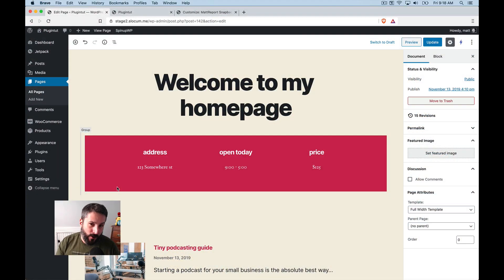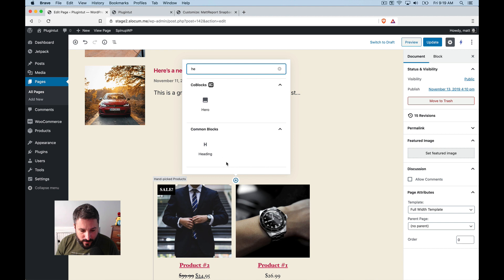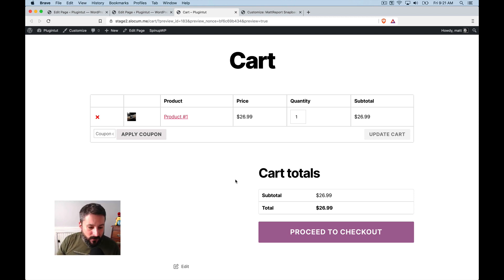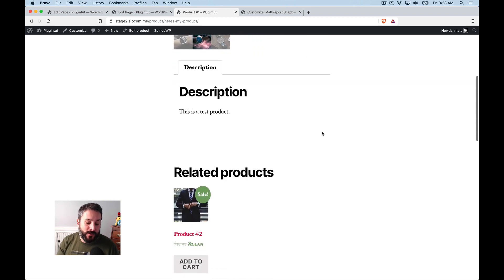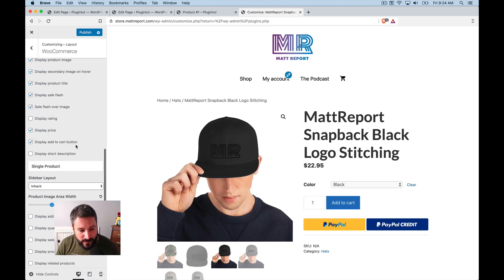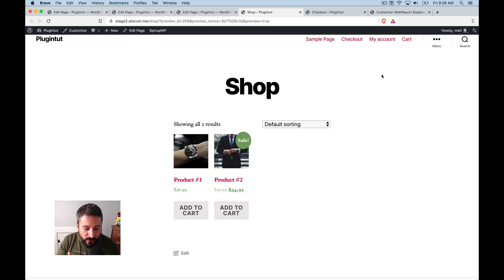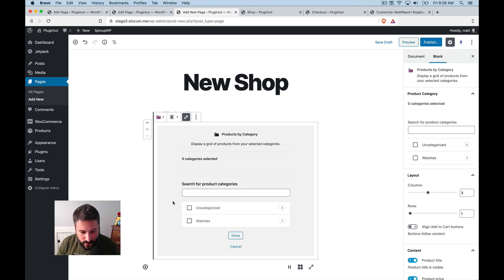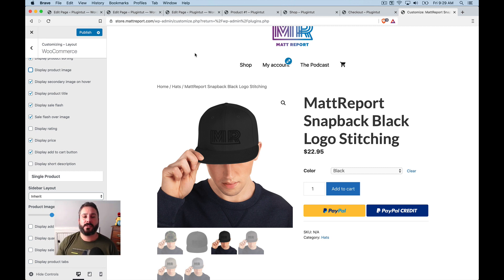Twenty Twenty Theme + WooCommerce | Will it Woo?!? 🤷‍♀️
Back with another Twenty Twenty WordPress theme video and this time we're looking at how WooCommerce reacts to our mighty new default theme.
TL;DR It's not the greatest, but with some workarounds you might get away with selling just a few products.